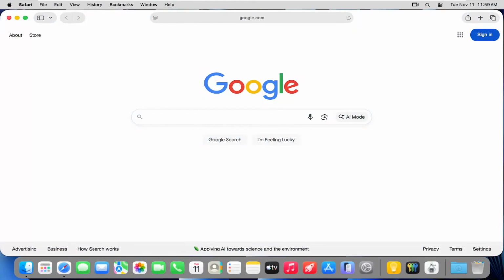How To Enable Tracking and Fingerprint Protection in All Browsing in Safari [Guide]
This video tutorial explains how to enable tracking and fingerprint protection in Safari, helping users safeguard their privacy during all browsing activities. Viewers will learn how adjusting Safari’s settings on Mac, iPhone, or iPad can block trackers, prevent websites from identifying devices, and reduce personalized ad targeting. The tutorial highlights the benefits of enabling these protections, including enhanced online privacy, improved security, and greater control over personal data. This guide is ideal for users who want to maintain a secure and private browsing experience across all websites in Safari.

Issues addressed in this tutorial:
Enable tracking protection in Safari
Safari fingerprint protection settings
Safari block trackers Mac
iPhone Safari prevent device fingerprinting
iPad Safari enhance online privacy
Safari stop personalized ads
Safari secure browsing experience
Safari manage privacy settings
Safari prevent data tracking
Safari protect personal information

This Safari tutorial focuses on maximizing online privacy by activating comprehensive tracking and fingerprint protections. It discusses the advantages of these features, including safer browsing, reduced exposure to online tracking, and protection from unwanted data collection. The guide also emphasizes Safari’s flexible privacy controls, allowing users to tailor protections to their browsing habits. By following this video, users can enjoy a more secure, private, and controlled online experience across all Apple devices.